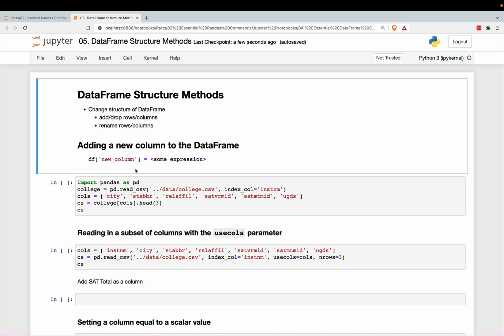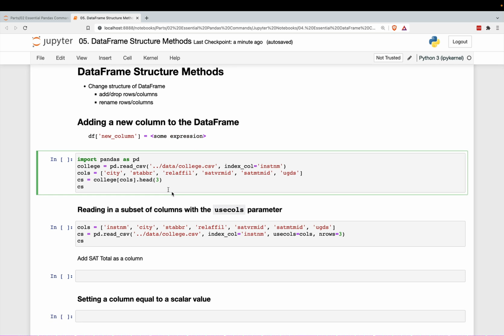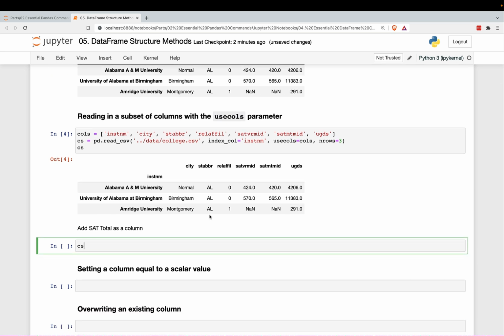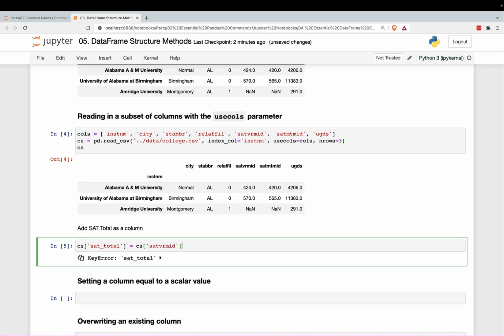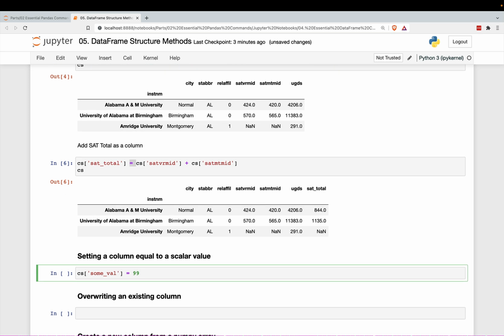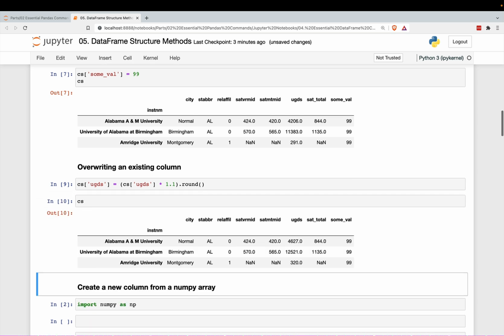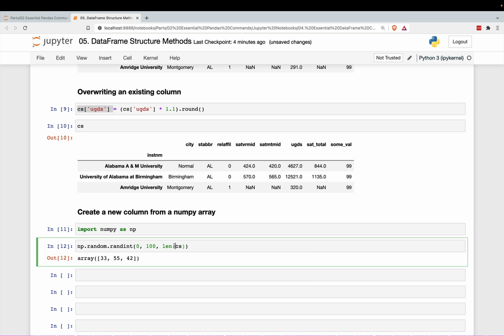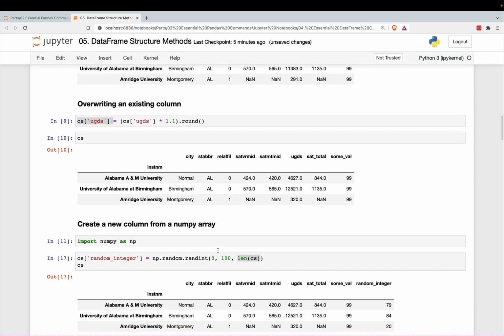01 Adding a new column to the DataFrame